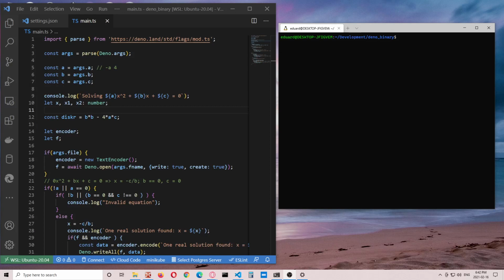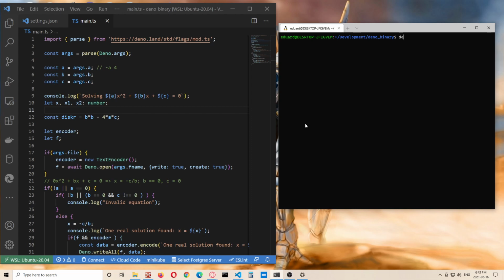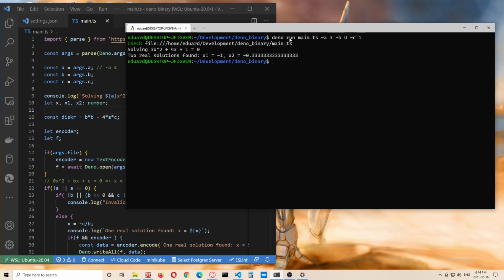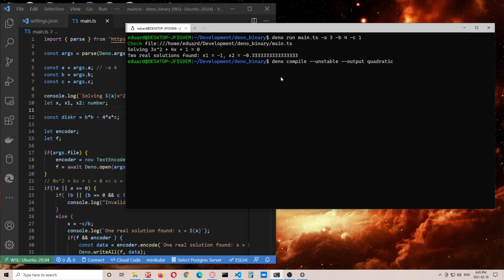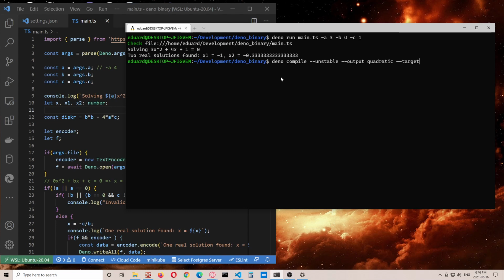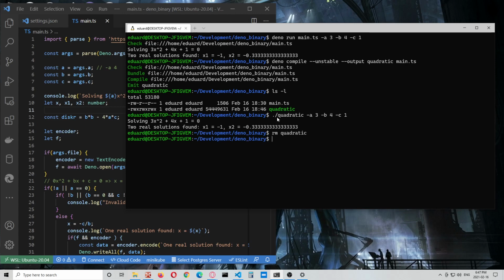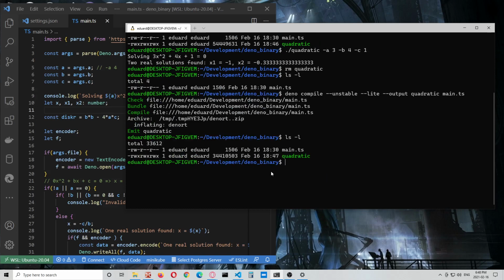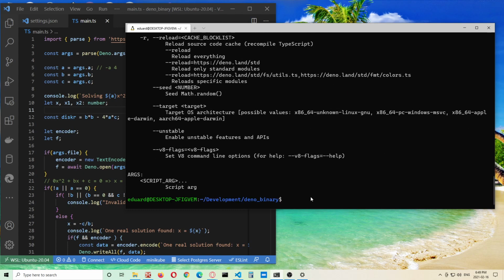Deno Compile To Binaries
This short tutorial will show you how to create executable programs that you can use without the need to enter a long series of commands on the command line.
If you have a special folder called /bin on your system and the path to that folder is stored in the PATH variable, then you can call your programs directly from the command line.